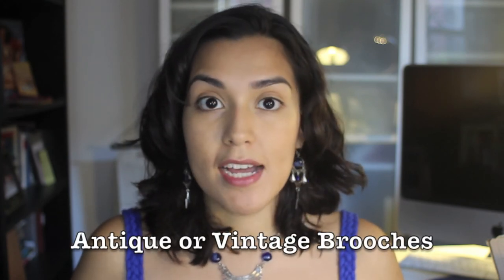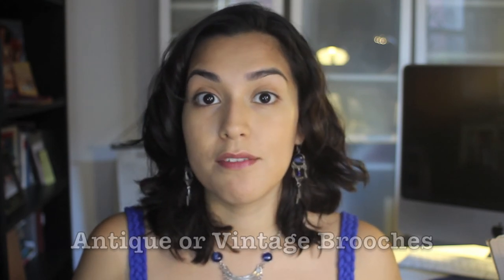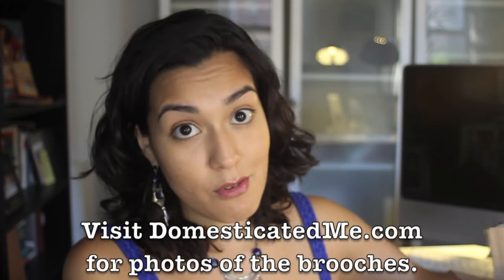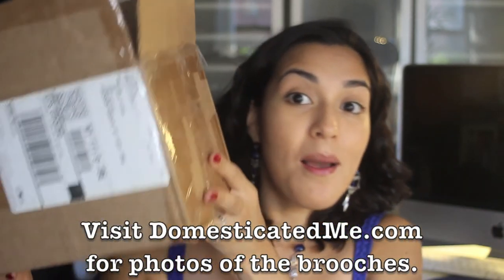Where to Get Brooches For Your Brooch Bouquet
to see photos of the brooches i used on my bouquet from FabulousBrooch,com

Poshmark: jessicayflores
Pose: jessicayflores